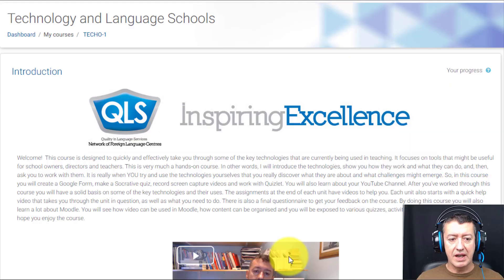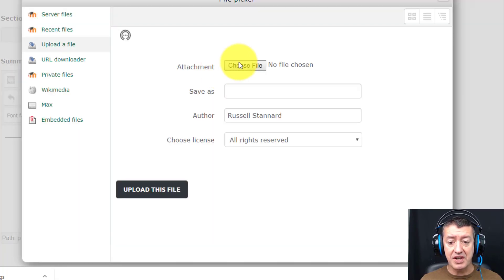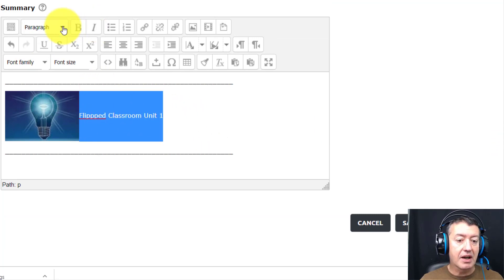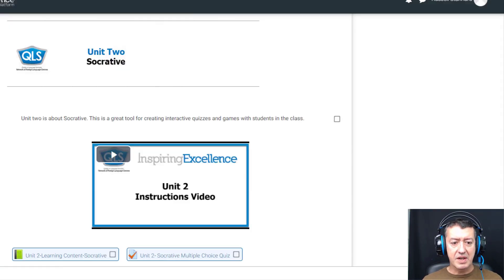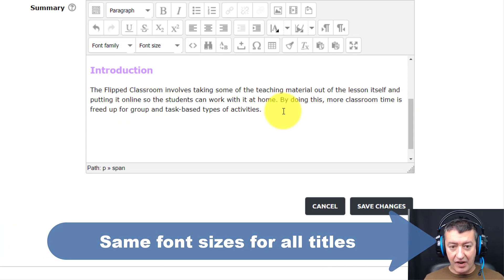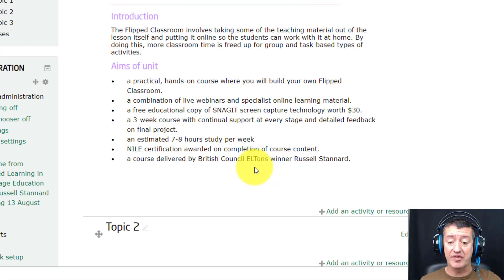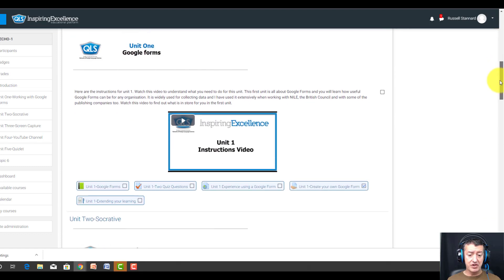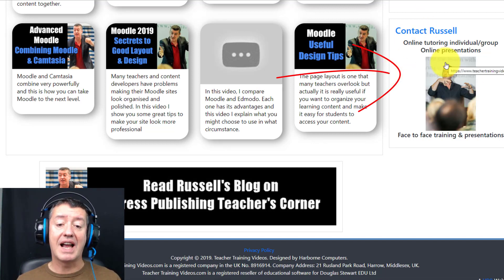Moodle 2019-Design tricks Pt 1 taken from real examples- step by step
Simple design tricks to make your Moodle site look better.

00:00 Moodle -Introduction
00:54 Moodle - Design tip
01:58 Moodle - Designing
05:59 Moodle - Organising
09:10 Moodle - Adding a video
10:50 Moodle - Book format
11:57 Moodle -Thanks for watching

I draw on real examples in this video, so that you can clearly see the concepts I am talking about. I take you through creating nice header areas for your content, how to organise the titles and fonts for you site, how to embed video and how to resize it. In this video you will learn:
1) How to create well organised content
2) Create great headers
3) Add video into Moodle
4) Resize your video
5) Use images to make your header sections look more professional

This is a video that any teacher/creator with a basic knowledge of Moodle can make use of.

Here is a link to Part 2 of this video